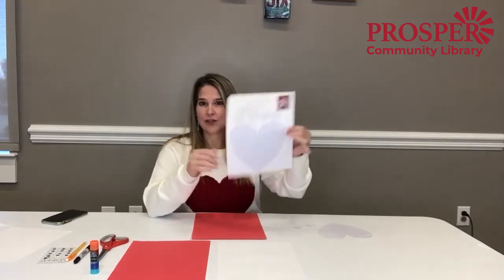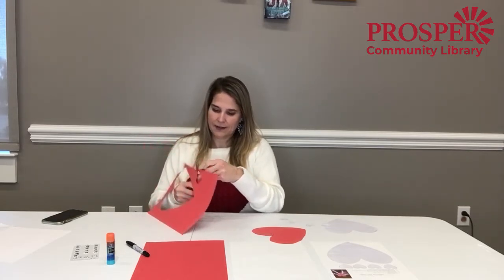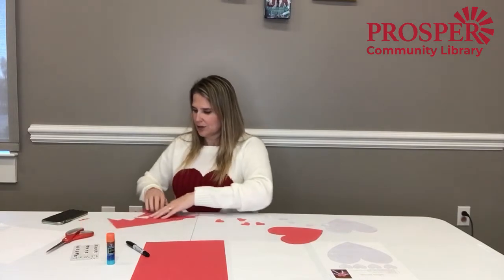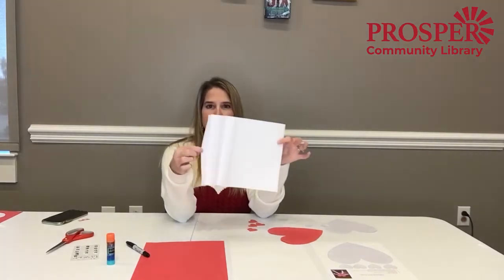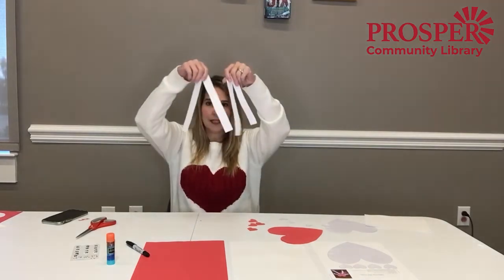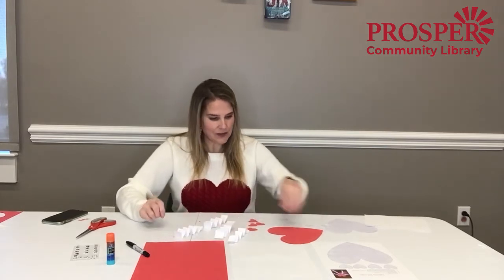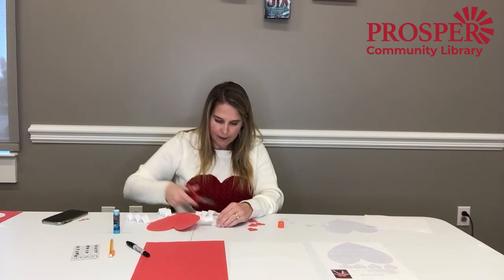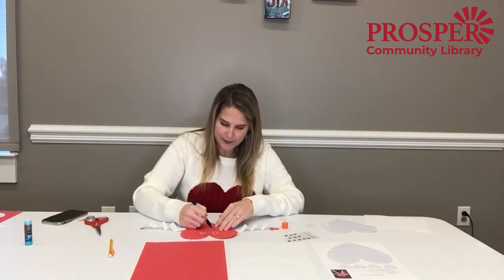Valentine's Day Craft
We are back with another fun holiday themed craft! Stop by the library and pick up a craft kit (while supplies last) and craft along with Mrs. Sharon for this sweet Valentine's Day themed craft.